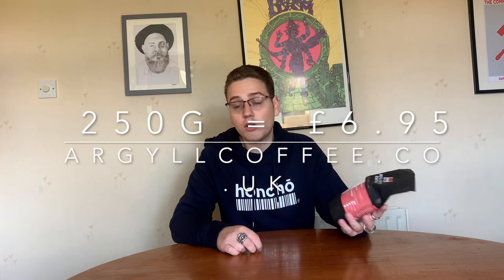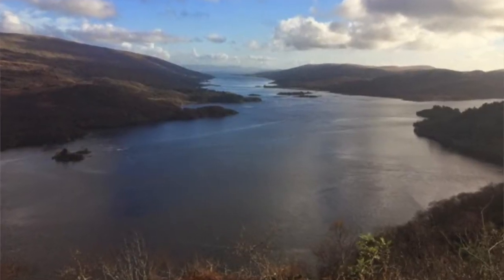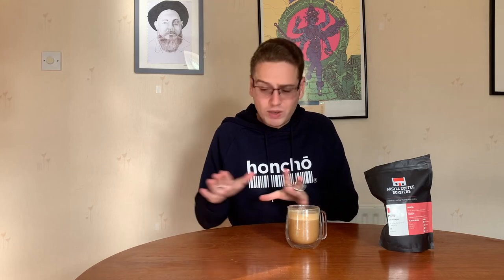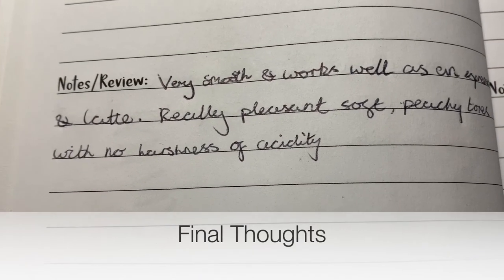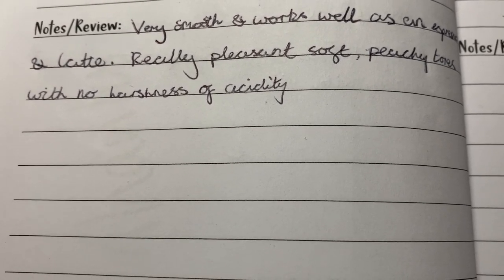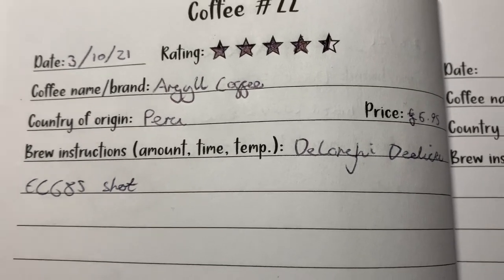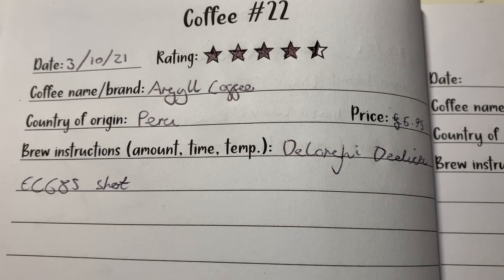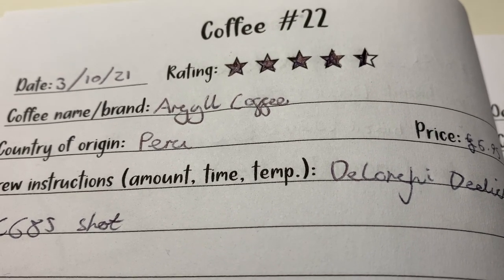Have Argyll Coffee Made Another 5* Coffee (Las Naranjas Review)